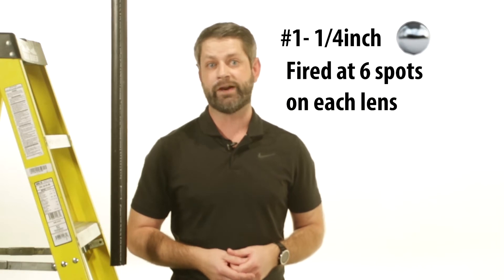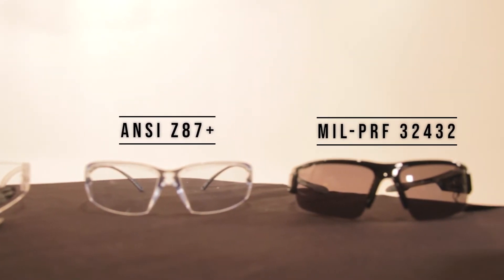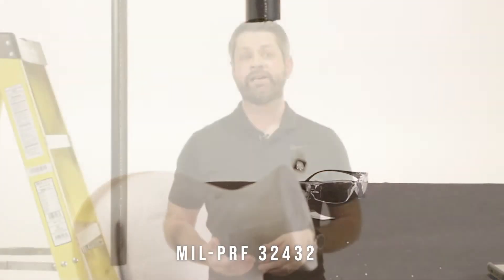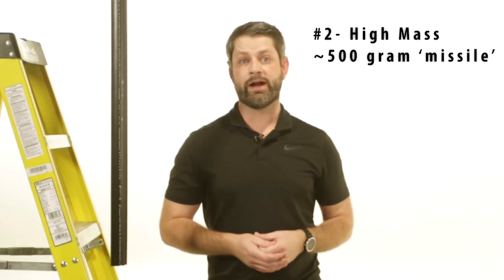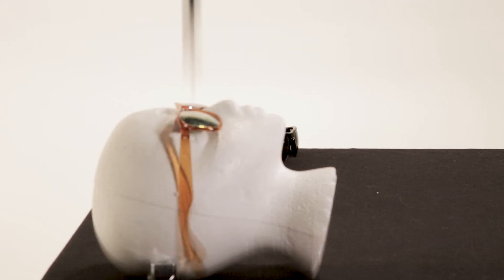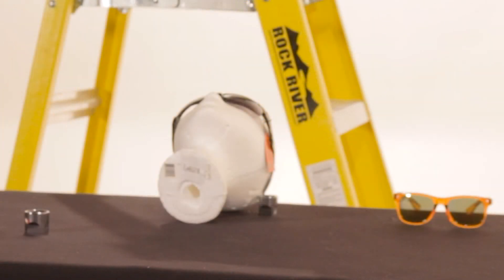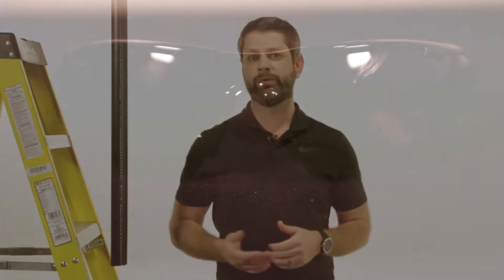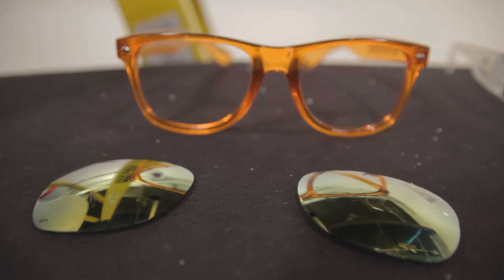ANSI Z87 Demo: The Importance of Your Safety Glasses Meeting ANSI Z87+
In this industry, there are a lot of stamps, certifications, and requirements for our gear.

Check out the importance of these safety requirements in relation to your safety glasses in this ANSI Z87+ testing simulation.

We simulated 3 of the 4 ANSI Z87 tests on 4 pairs of differently rated glasses. Watch on to see how these glasses faired and why your safety glasses having the Z87+ or MIL-PRF 32432 stamp/rating can make the difference between a close call and a major injury.